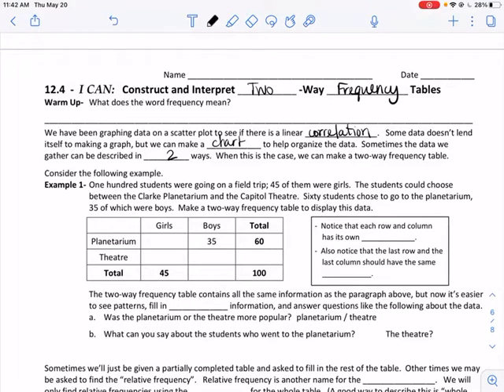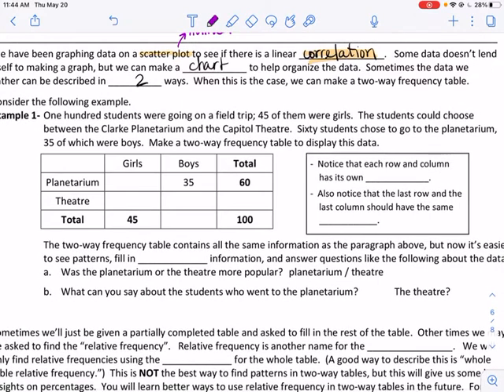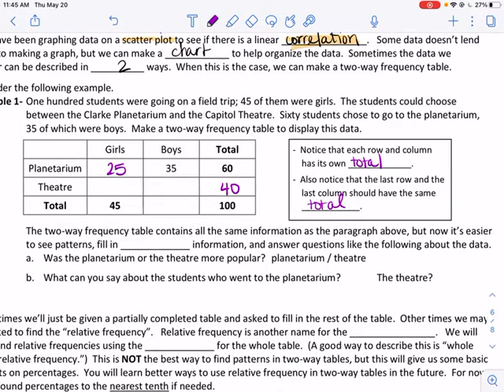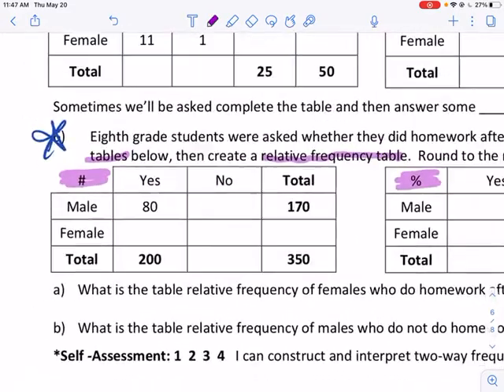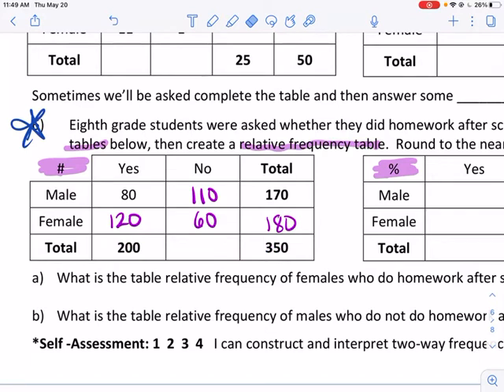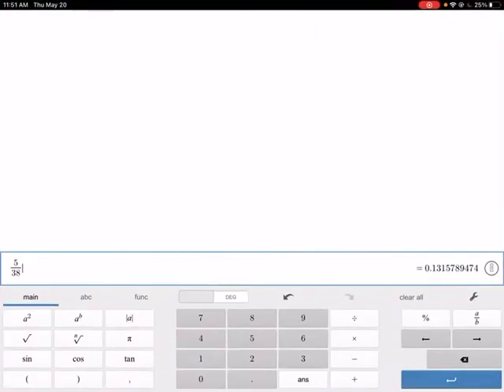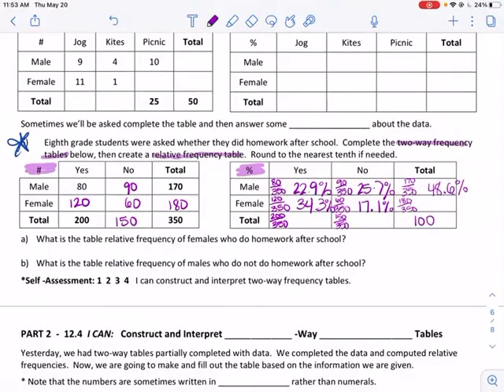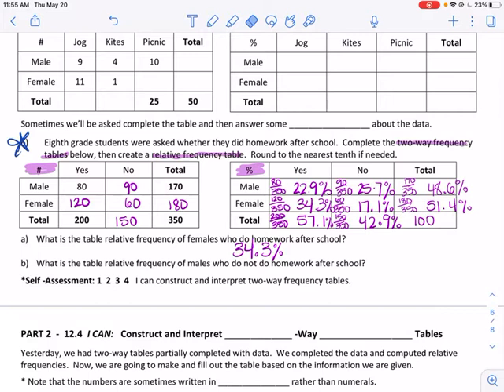Two-Way Frequency Tables and Relative Frequency Tables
In this video, I show how to make a two way frequency table and a relative frequency table and how to answer questions based on the table.